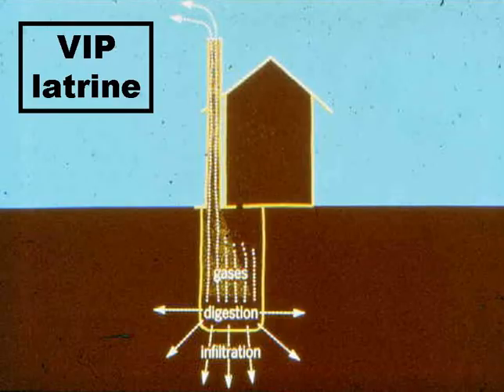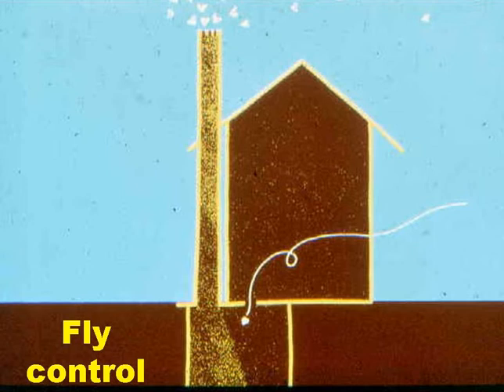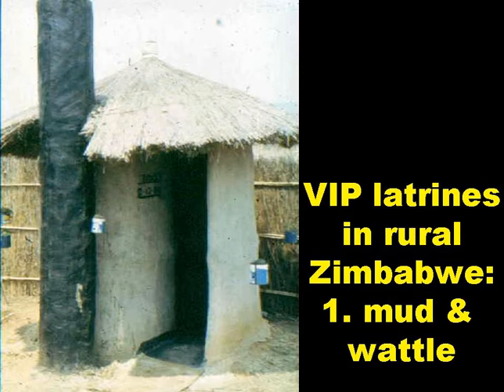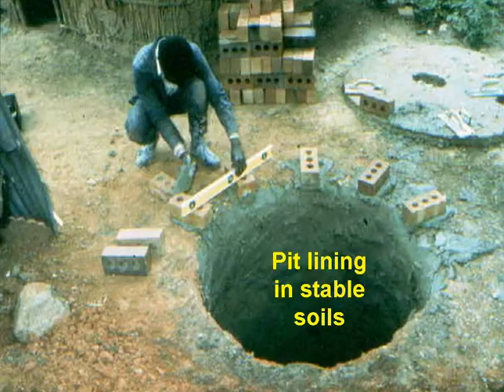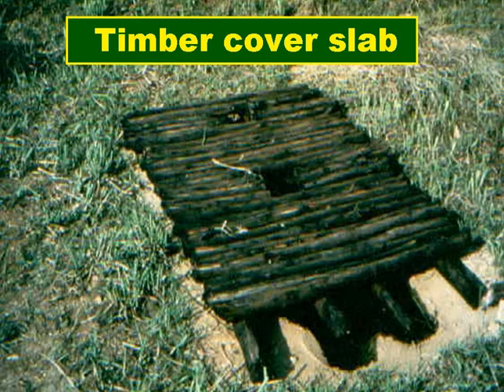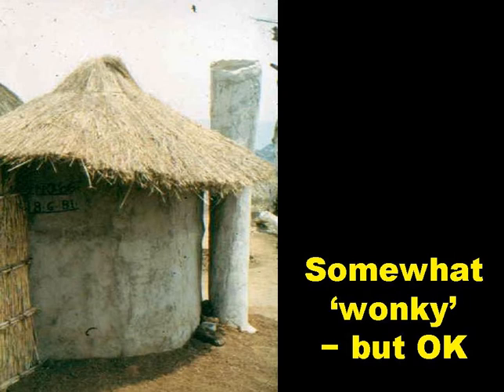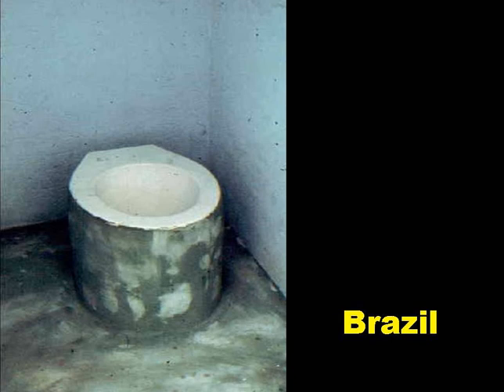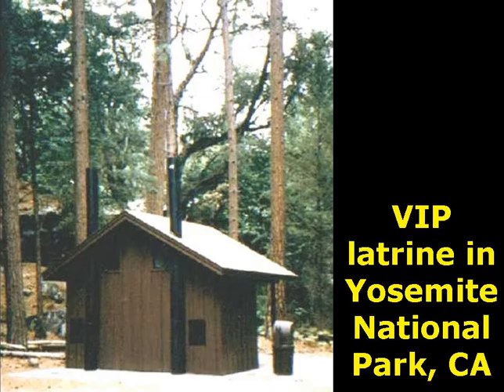Single Pit VIP Latines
This is a lecture By Duncan Mara of University of Leeds  on Single Pit VIP latrines for use in developing countries.